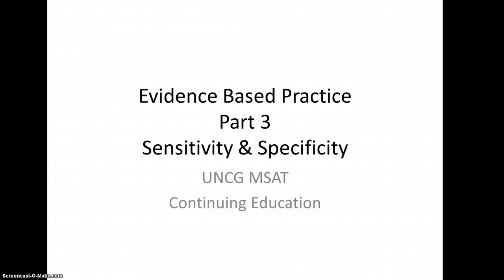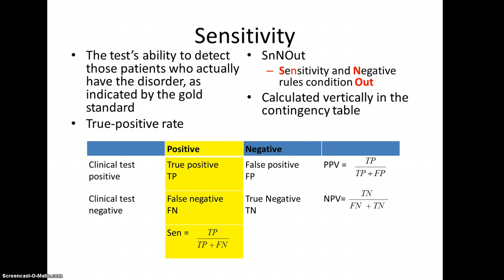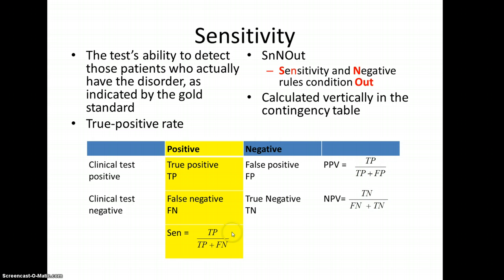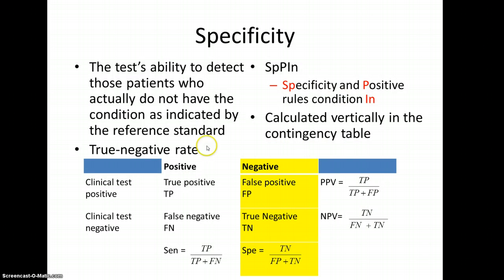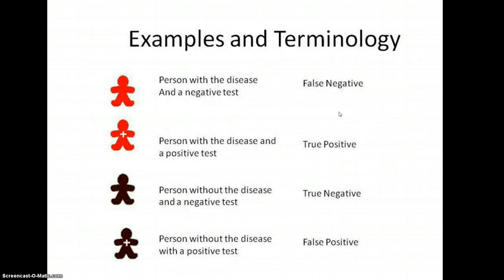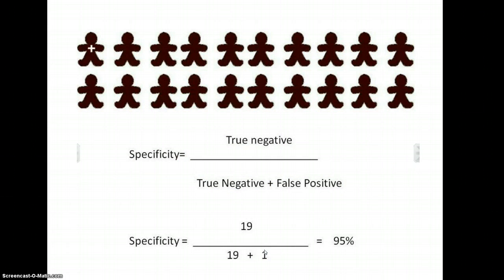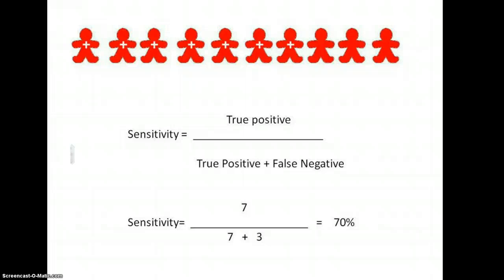MSAT EBP Assessment Part 3